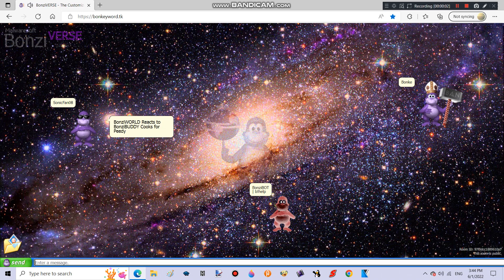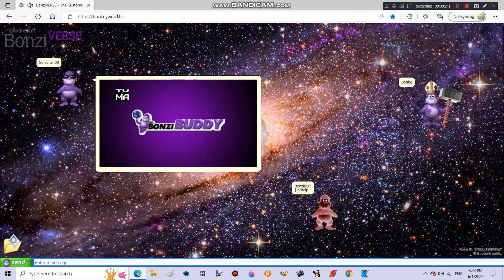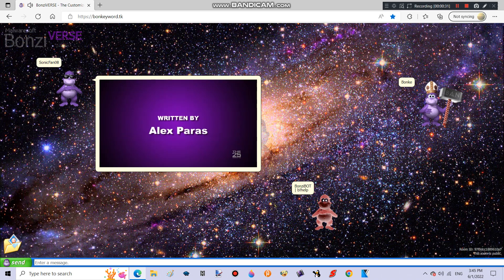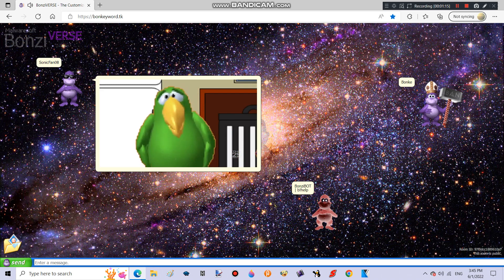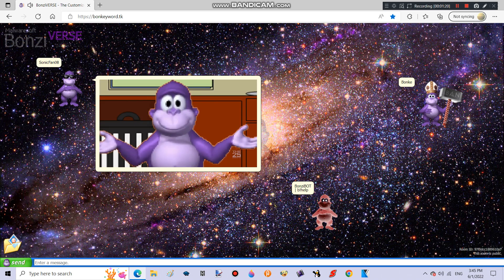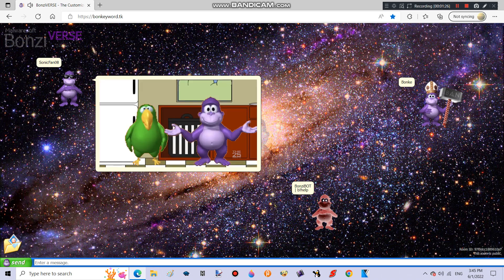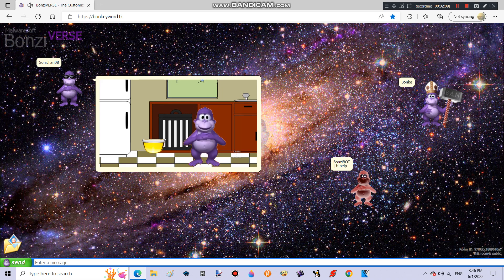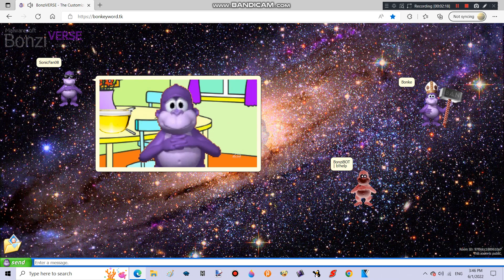BonziWORLD Reacts for BonziBUDDY Cooks for Peedy